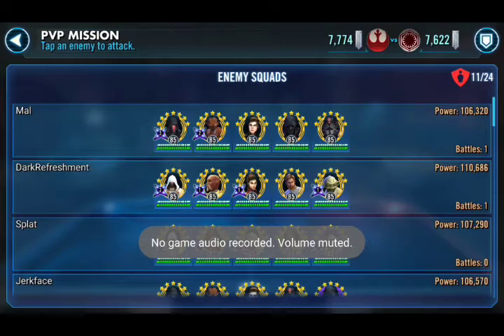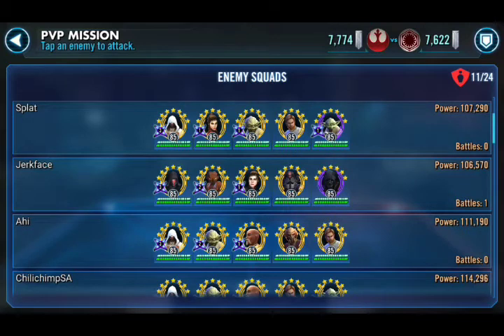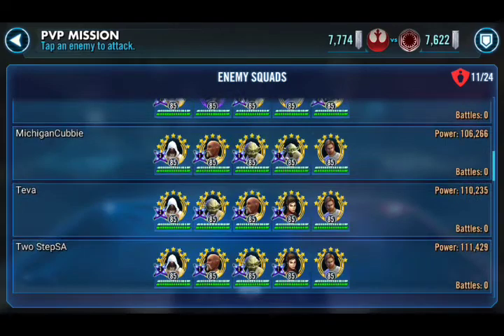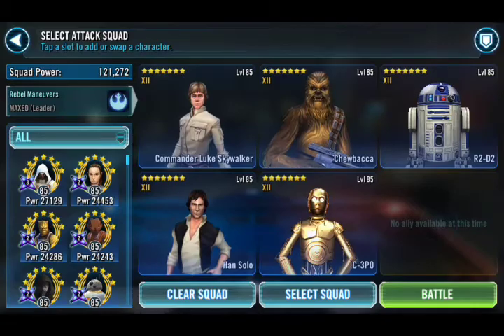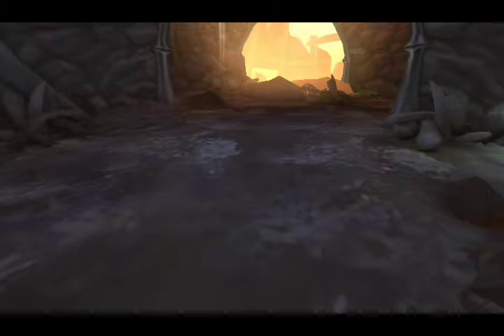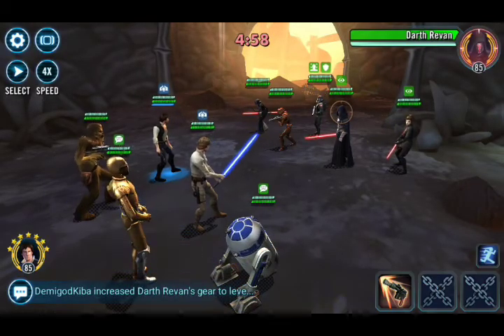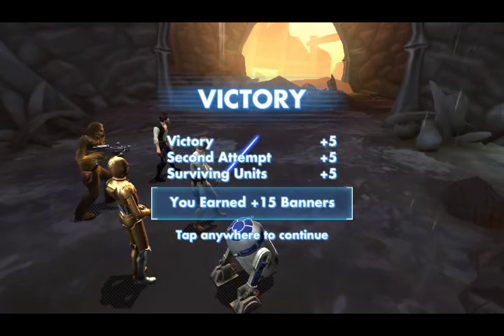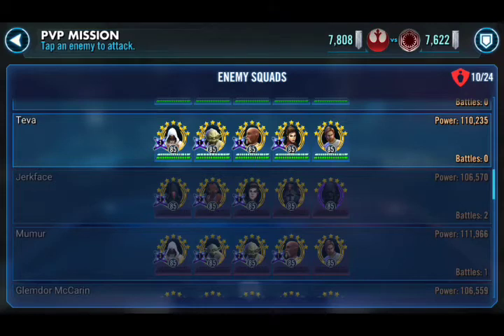Rebels vs 316 zzzDarth Revan, zBSF, zzHK, SA, SithTrooper variant:. SWGOH Territory War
Star Wars Galaxy of Heroes is a great game I don't own but enjoy immensely.

This is a cool example of a variant I hadn't fought with all the Zetas yet.  Sith Assassin and Sith Trooper is a strong play in my opinion.

This also shows what part a good old fashioned modding advantage plays in how effective rebels are.  Without the speed advantage this fight could go south after Bastila's turn, but usually she sustains so much damage from Han when he isn't resisted (even a single resist all but guarantees my CLS moves next after Han) that insanity is played , fear is played , assassin stealth and HK or Sith Trooper aoes off the fear .  In this turn Bastila falls almost irregardless due to the aoes of Chewie and R2 coupled with the ignore taunt mechanic and heal-turn-rinse coming in a few turns of CLS.

I need a faster squad where I am outmodded to truly judge this particular Darth Revan Sith Empire comp.  A 319 +DR, BSF or Assassin and this match is far more competitive when Bastila resists nothing from Han the opening shot.

Thanks CG and SWGOH.gg for all you do.